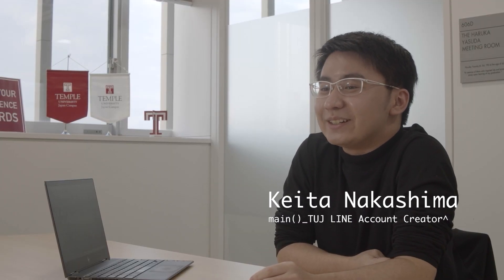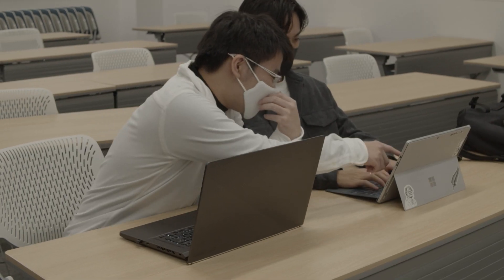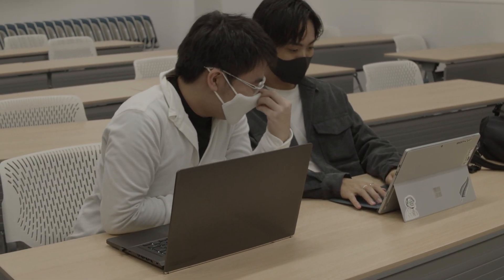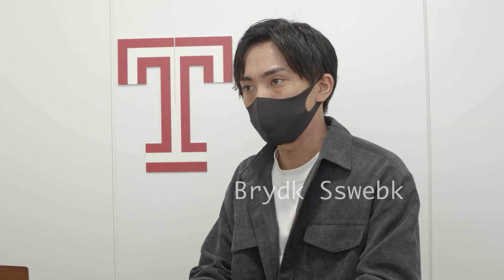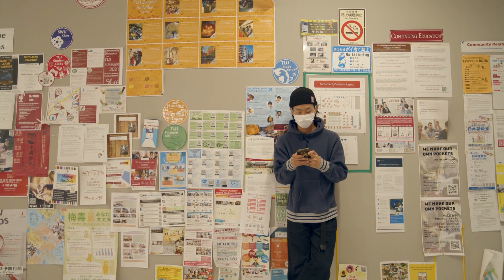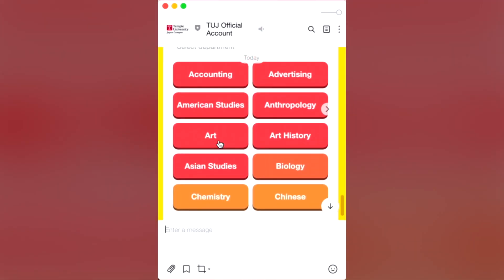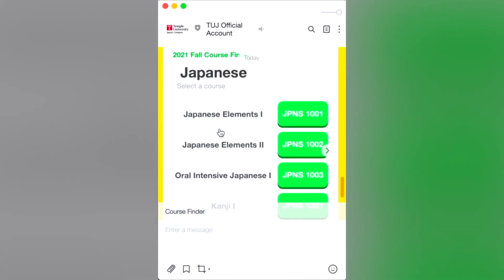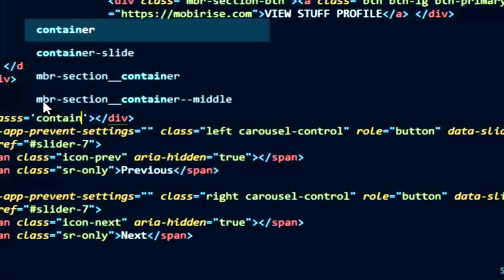TUJ Student's Startup Club Codes Artificial Intelligence for Campus LINE Account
Temple University, Japan Campus’ (TUJ) official LINE account, which was launched in October 2021, was created by a student who only started learning computer code programming less than two years ago. The mastermind of the project, Keita Nakashima, a junior majoring in computer science, used hundreds of hours with the members of the club he founded to lead the project.